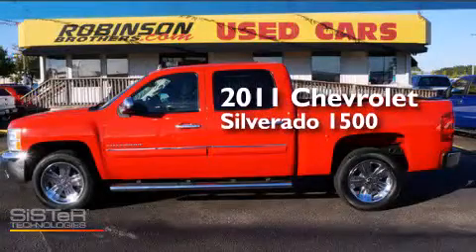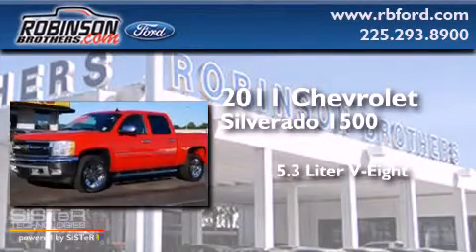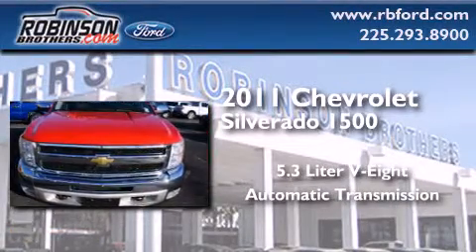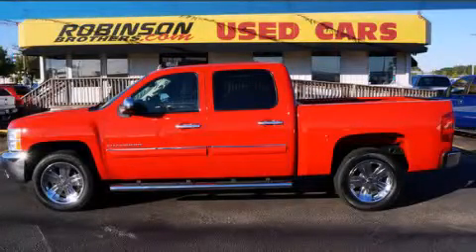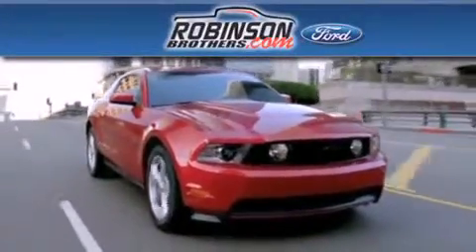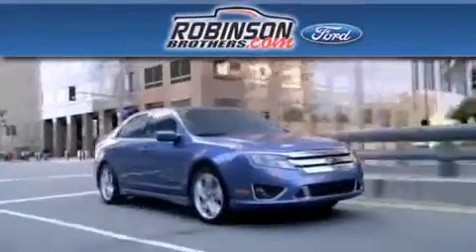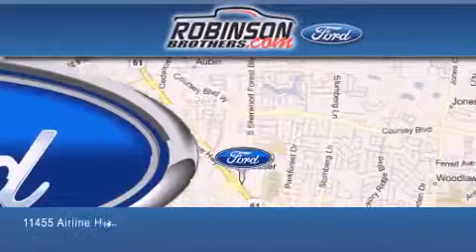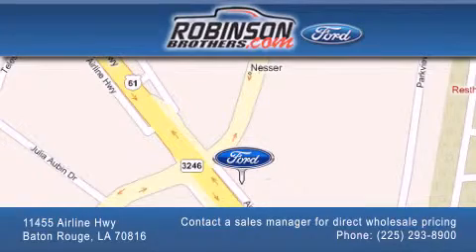2011 Chevrolet Silverado 1500 HD Baton Rouge LA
Have questions ? We've been honored to serve the Baton Rouge LA area , we promise that your experience at our dealership will exceed your expectations ! Year : 2011 Make : Chevrolet Model : Silverado 1500 HD Engine : 5.3L V8 Trans . : Automatic Exterior : Red Miles : 23,806 Interior : Black Stock : K743F13 Robinson Brothers Ford Please contact a sales manager for direct wholesale pricing! 11455 Airline Hwy Baton Rouge , LA 70816